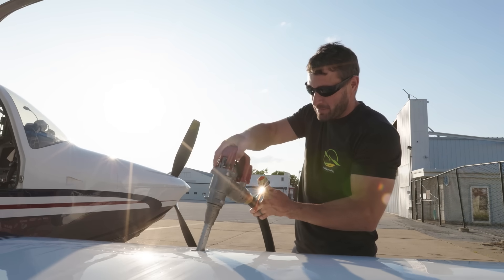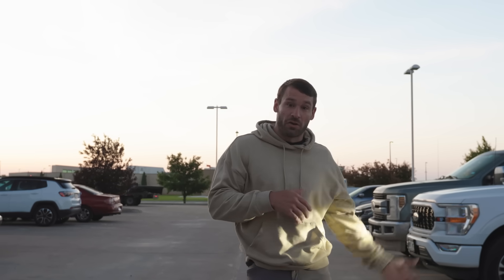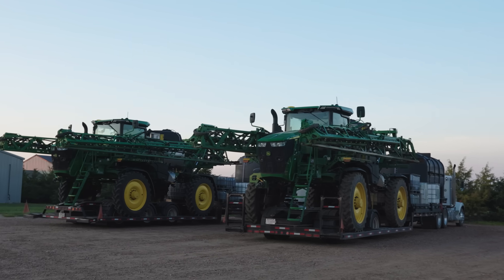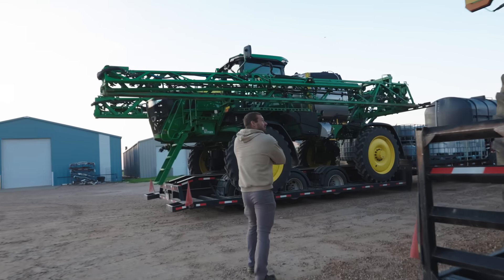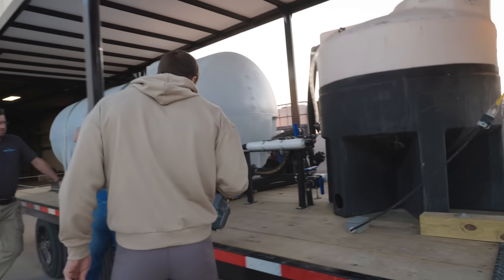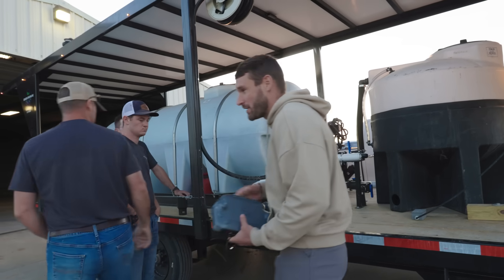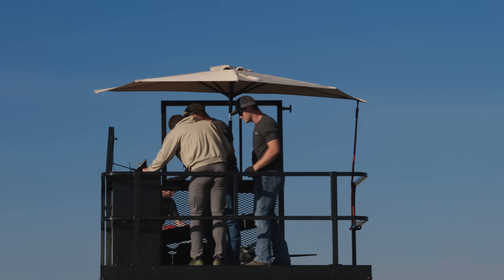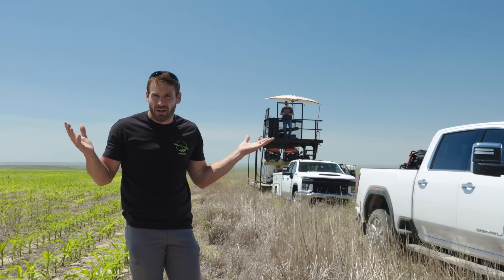T60X Drones Boost Ground Spray Crew Efficiency!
Hey folks, Mike with NuWay Ag here! Buckle up for an epic trip to Kansas, where we’re diving into the world of big-time spraying with Brant and his crew. These guys cover over 100,000 acres a year with ground rigs, but now they’re leveling up with T60X drones and custom-built trailers. We’re checking out their slick setups, from massive 4000-gallon tanks to clever mods like one-way valves and pilot protection walls. We hit some snags—turns out, the 15-gallon tanks are too heavy for two-gallon work, draining batteries fast. But we dialed in the sweet spot at 13.2 gallons and got those massive fields covered. From dodging power lines to tweaking boundaries, this trip was a wild ride full of lessons! Watch to see how Brant’s crew is revolutionizing spraying with drones and catch some pro tips for boosting efficiency on your own acres.